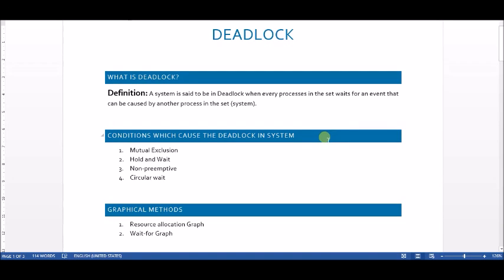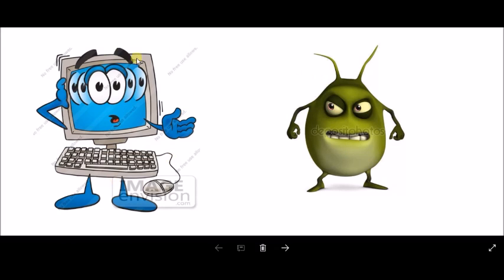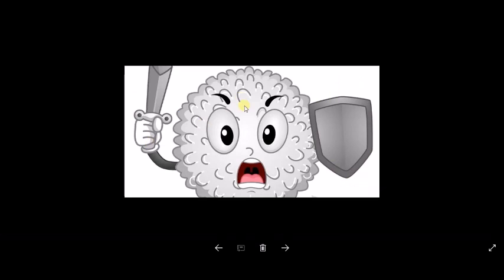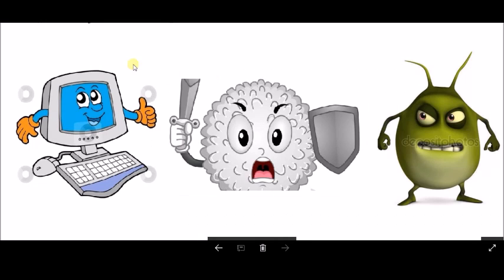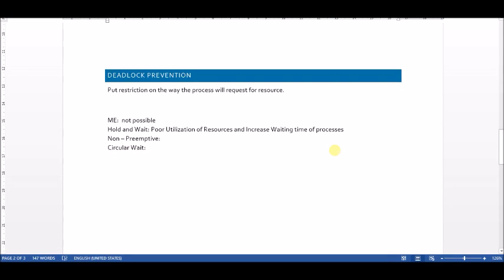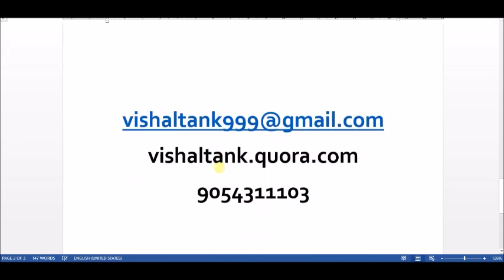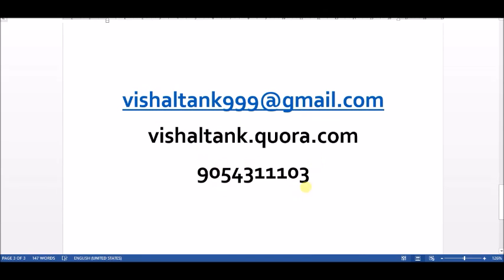4. Deadlock Prevention part-1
This Video contain the basic overview of deadlock prevention, Avoidance , Detection and Recovery. and Some part of Deadlock Prevention with easy explanation and examples.